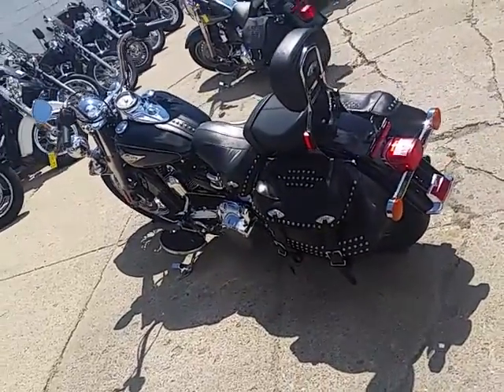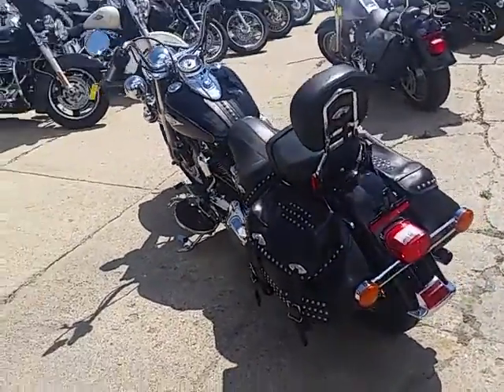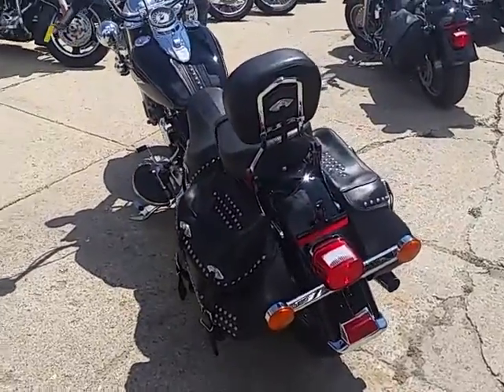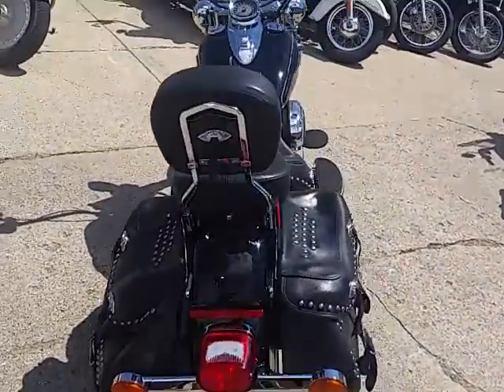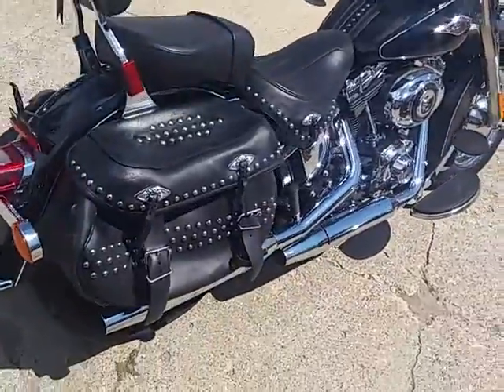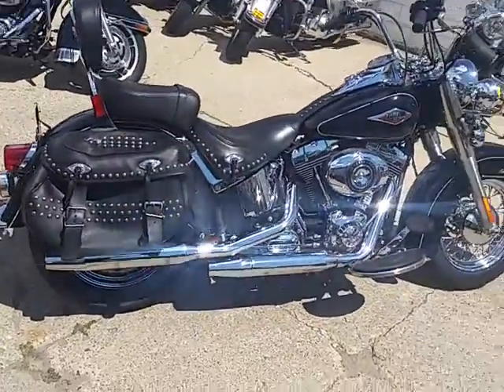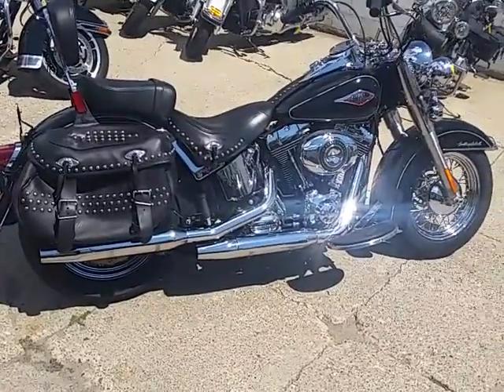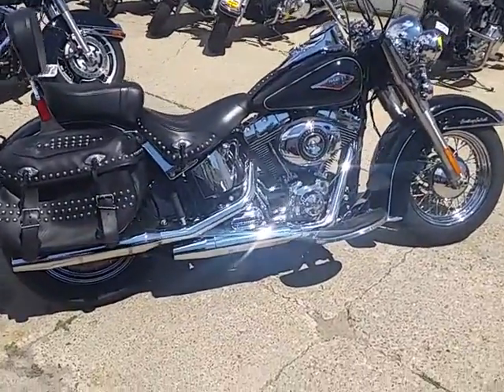2014 Heritage Softail For Sale in Michigan $10900 U2898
2014 Heritage Softail For Sale in Michigan $10900